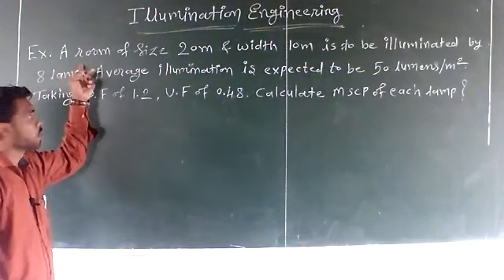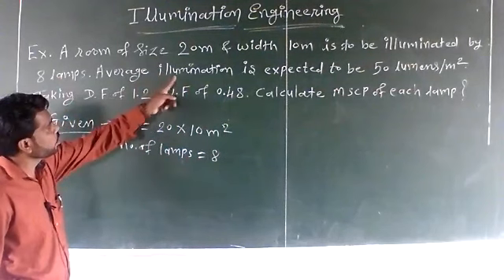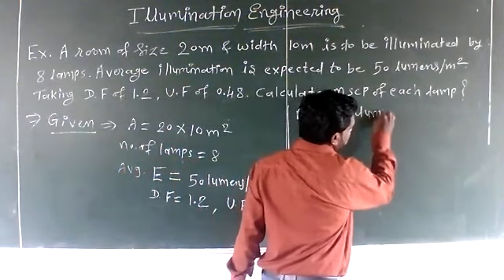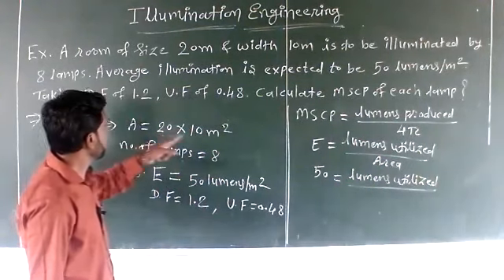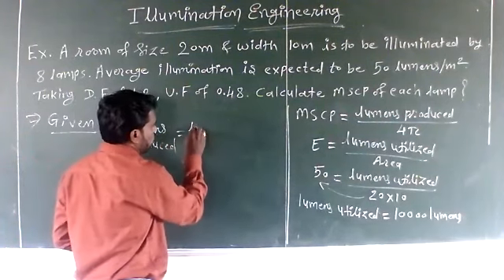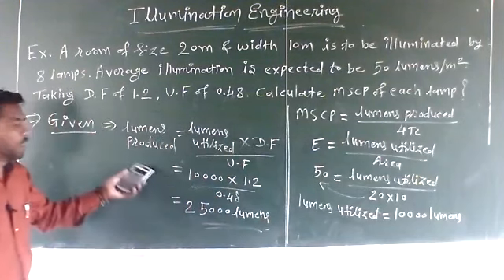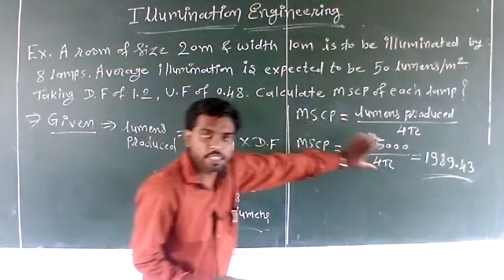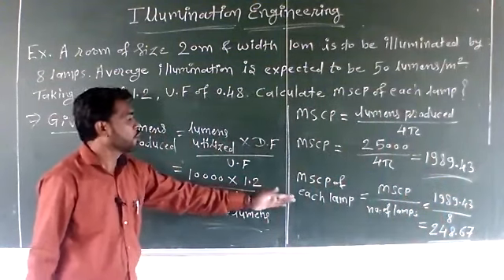Illumination engineering by Pranay sir... Part 4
Mscp numericals